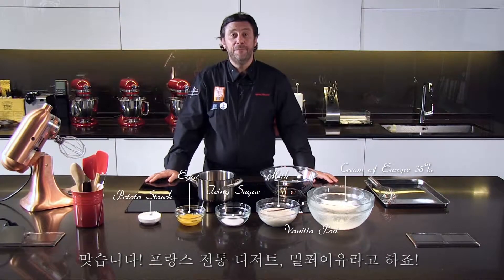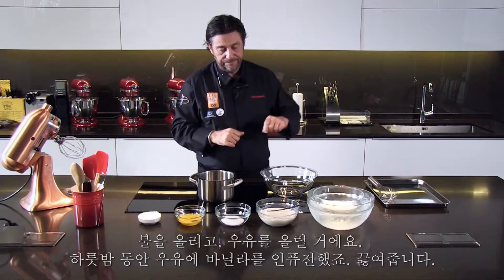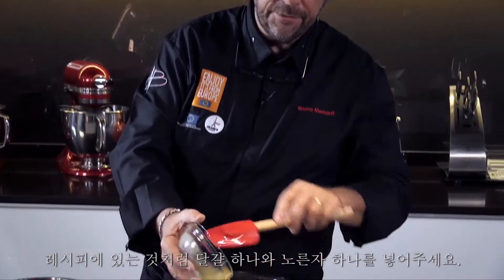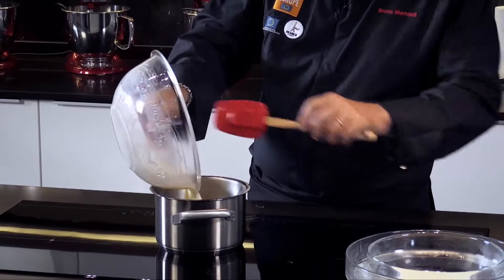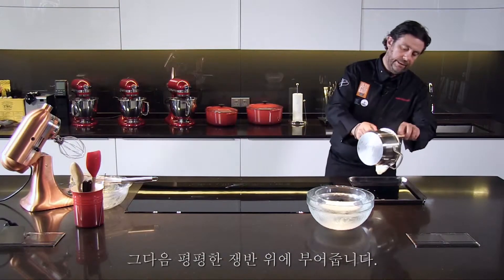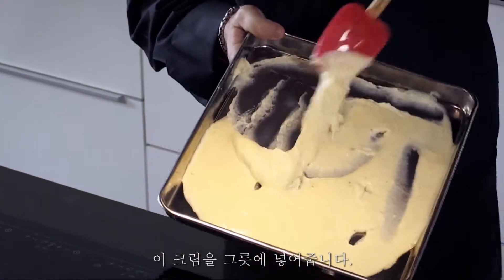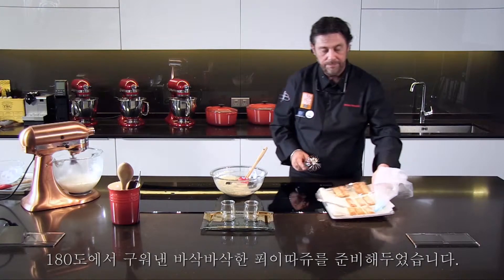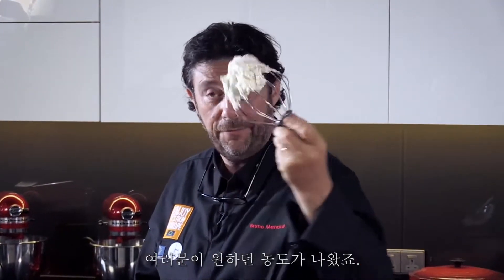Vanilla Mille-feuille - Korean subtitles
Vanilla Mille-feuille by Chef Bruno Menard with cream of Europe